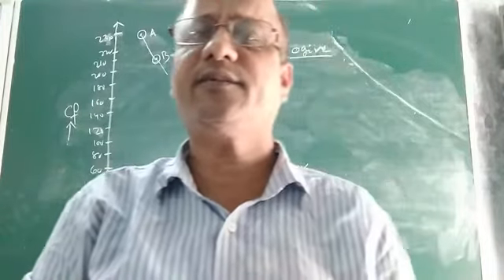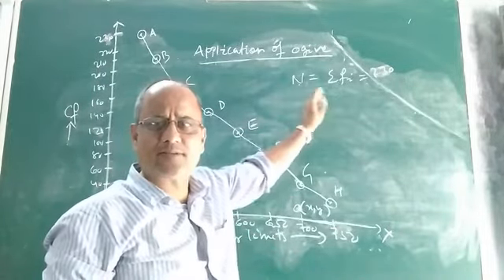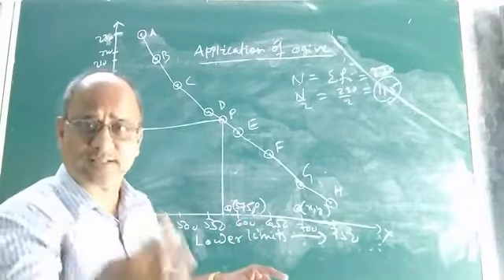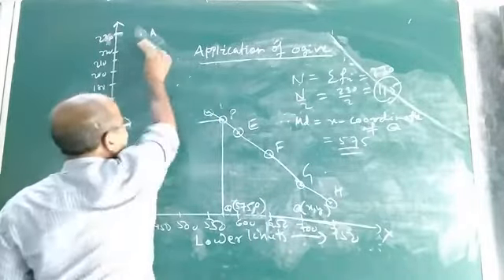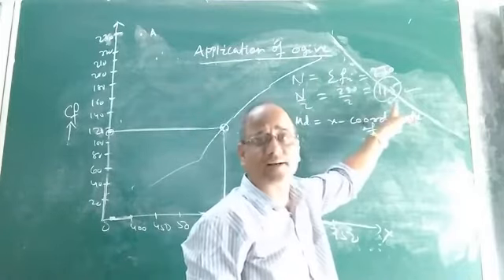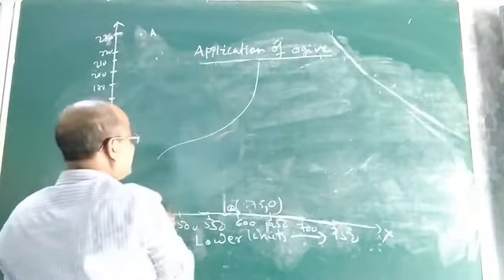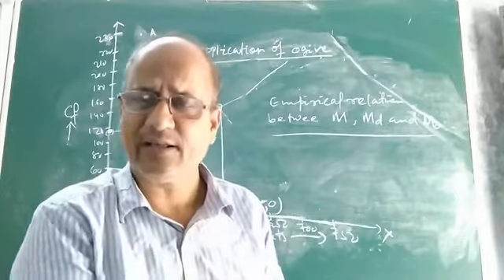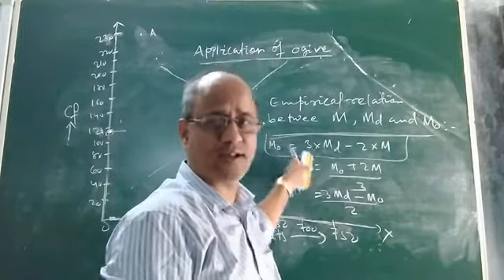Median from Cumulative frequency curve ll Class-10 Statistics ll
class-10#statistics#application of cumulative frequency curve#median from ogive